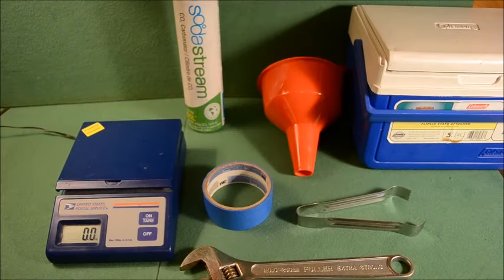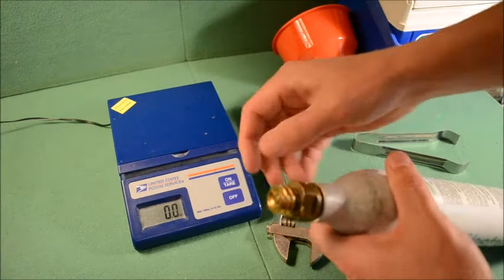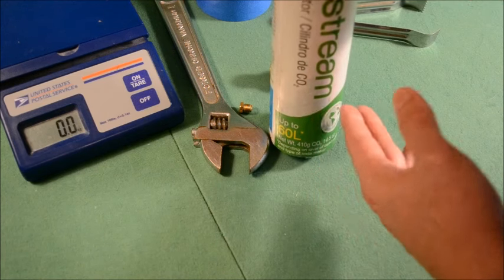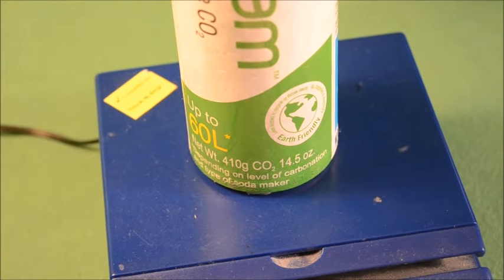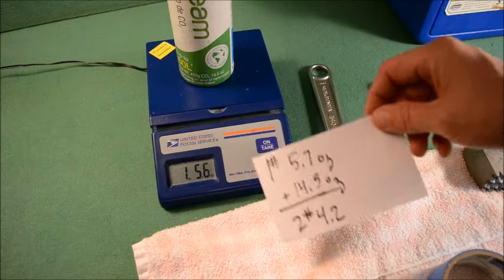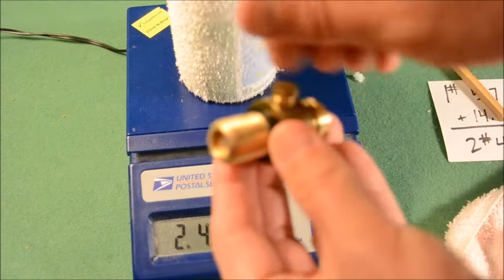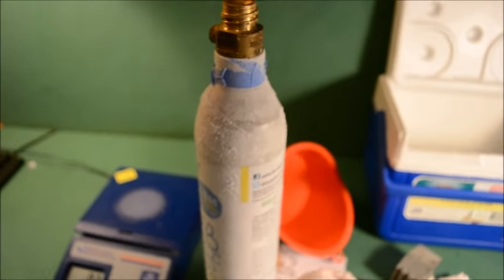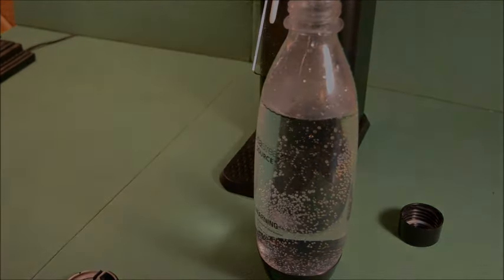DIY How To Refill A SodaStream CO2 Tank Using Dry Ice (for $2)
I use $2 worth of dry ice to refill my SodaStream CO2 Tank.  A bit messy, but fun and cheap!